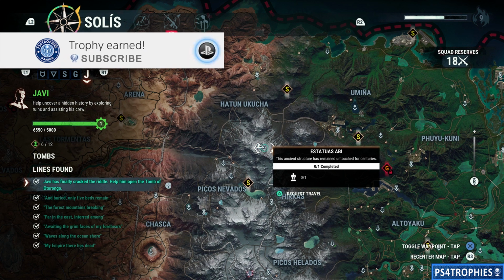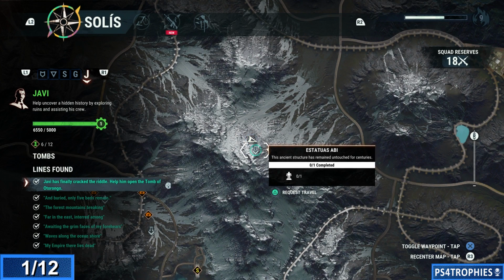Just Cause 4 - All 12 Ancient Statue Locations - Show Me the Way Trophy / Achievement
. Just Cause 4 Ancient Statue Locations. Uncover all 12 to earn the Show me the way trophy and achievement.

★  This Game includes the following trophies  ★

Rico Was Here (Platinum)
Earn all Just Cause 4 Trophies

  A Scorpion's Tale (Gold)
Secure Illapa

  Been Around the World (Gold)
Discover every Location in the game

  Fully Stocked (Gold)
Secure every Supply Drop Blueprint

  We Put a Giant Gun on It (Silver)
Finish Operation Sandstinger

  What If I... Dive Down? (Silver)
Finish Operation Windwalker

  Bring It Down! (Silver)
Finish Operation Thunderbarge

  A Whole Army of Chaos (Silver)
Reach Army of Chaos Level 14

  Here to Stay (Gold)
Secure every Region

  Know My Name (Silver)
Get on the Leaderboard for every Feat

  I Like to Keep My Options Open (Gold)
Unlock every Grappling Hook Mod

  Last Action Hero (Silver)
Help Garland King finally finish her picture

  Knowledge Is Power (Silver)
Uncover the mysteries of the Lost Tomb of Otorongo

  His Name Is Luis (Silver)
Help Sargento stop an invasion of Black Hand reinforcements

  Show Me the Way (Bronze)
Uncover every Ancient Statue

  I Feel the Need... (Bronze)
Film every Speed Stunt

  ...The Harder They Fall (Bronze)
Destroy every Surveillance Airship

  Stunt Driver (Bronze)
Film every Vehicle Stunt

  All the Right Moves (Bronze)
Film every Wingsuit Stunt

  We're in Business (Bronze)
Secure every Factory

  Wanderlust (Bronze)
Discover 50% of all discoverable Locations

  Where I Belong (Bronze)
Stand on foot at the highest point in Solís

  Pinball Dreams (Bronze)
Destroy a vehicle with the PBX Auto-Slug 4 shotgun's "Ricochet" secondary fire

  Cow-Moo-Flage (Bronze)
Turn 10 Black Hand into Cows using the Cow Gun in a single session

  A Game of Chicken (Bronze)
Crash into a flying airplane with your own plane

  Rico's Roughnecks (Bronze)
Recruit every Pilot

  A Higher Love (Bronze)
Use only the Air Lifter for 15 non-consecutive minutes -- Booster and Retract can't be active!

  Classic Hits (Bronze)
Use only the Retract for 15 non-consecutive minutes -- Booster and Air Lifter can't be active!

  Lift Off (Bronze)
Use only the Booster for 15 non-consecutive minutes -- Air Lifter and Retract can't be active!

  Don't Choke on My Smoke (Bronze)
Beat someone's score while manually tracking the Feat

  Allow Me to Introduce Myself (Bronze)
Help Sargento with his ambush, meet the mysterious Javi Huerta, and visit Garland King on set

  Weapon Stash (Bronze)
Secure all Small Arms and Heavy Weapons Blueprints

  Bomb Disposal (Bronze)
Remove all rigged vehicles from the harbors of Solís

  Chaos Milestone (Bronze)
Increase your Army of Chaos Level by filling up the Chaos bar